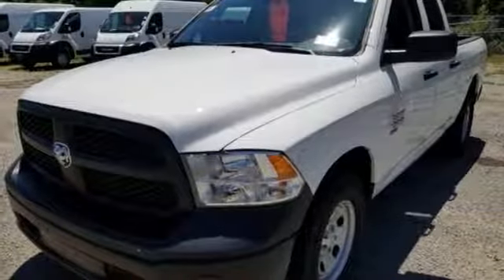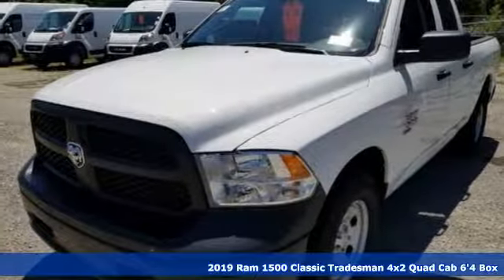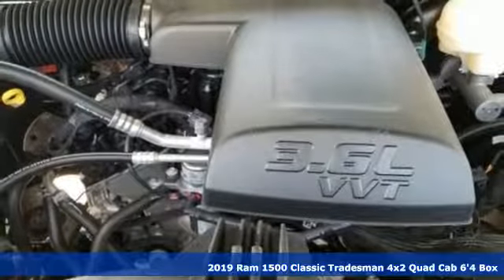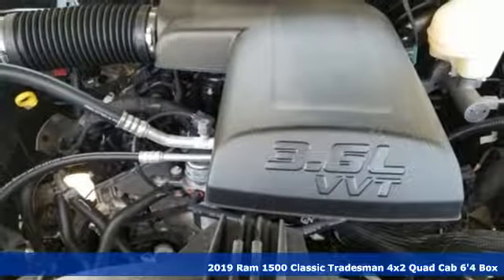New 2019 Ram 1500 Classic Virginia Beach VA Norfolk, VA #18195536 - SOLD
Year: 2019
Make: Ram
Model: 1500 Classic
Trim: Tradesman
Engine: 3.6L V6 24V VVT
Transmission: 8-Speed Automatic
Color: White
Interior: Diesel Gray/Black
Stock #: 18195536
VIN: 1C6RR6FG0KS664687
Quick Order Package 22B Tradesman, 17" x 7" Steel Wheels, 1-Year SiriusXM Radio Service, 3.21 Rear Axle Ratio, 4-Wheel Disc Brakes, 6 Speakers, ABS brakes, Active Grille Shutters, Air Conditioning, AM/FM radio, Audio Jack Input for Mobile Devices, Auto-dimming Rear-View mirror, Brake assist, Delay-off headlights, Driver door bin, Dual front impact airbags, Dual front side impact airbags, Electronic Shift, Electronic Stability Control, Exterior Mirrors w/Heating Element, For More Info, Call , Front anti-roll bar, Front Center Armrest, Front wheel independent suspension, Fully automatic headlights, Heated door mirrors, Heavy Duty Vinyl 40/20/40 Split Bench Seat, Low tire pressure warning, Media Hub (USB, AUX), No Satellite Coverage w/AK/HI/PR/VI/GU, Occupant sensing airbag, Overhead airbag, Overhead Console, ParkView Rear Back-Up Camera, Passenger door bin, Power door mirrors, Power steering, Power windows, Radio data system, Radio: 3.0, Radio: Uconnect 3 w/5" Display, Rear anti-roll bar, Rear step bumper, Remote USB Port, SiriusXM Satellite Radio, Speed control, Tachometer, Temperature & Compass Gauge, Tilt steering wheel, Tip Start, Traction control, Variably intermittent wipers, and Voltmeter. *Every Internet Price includes current applicable manufacturer rebates, incentives, and dealer discounts. Some incentives may require financing through Chrysler Capital on approved credit. You may also qualify for additional manufacturer incentive programs (e.G., College graduate, owner loyalty, and military). See dealer for more details about these programs. Your additional costs are sales tax, tag and title fees for the state in which the vehicle will be registered, any dealer-installed options (if applicable) and a dealer processing fee ($699 Virginia, North Carolina). Prices are subject to change, and prior sales are excluded. While every reasonable effort is made to ensure the accuracy of this information, we are not responsible for any errors or omissions contained on these pages. Please verify any information in question with the dealer.

Address:
3152 Virginia Beach Blvd